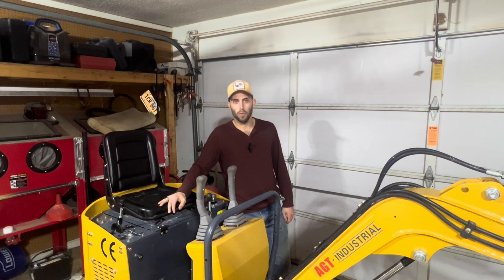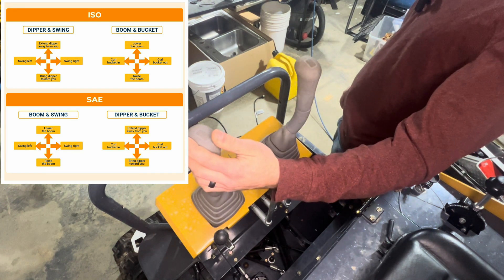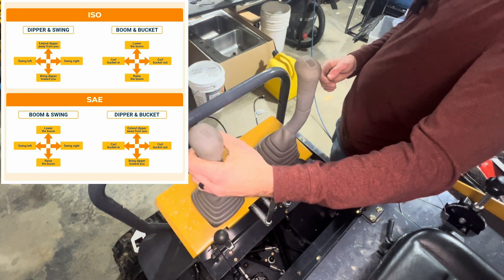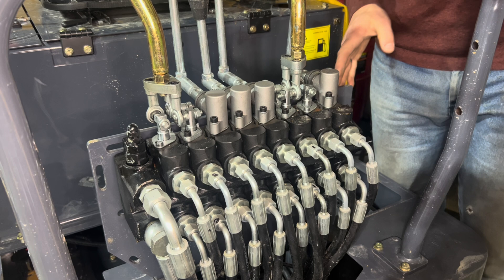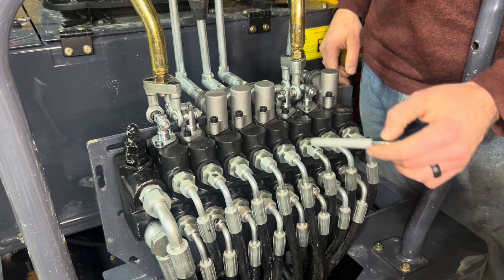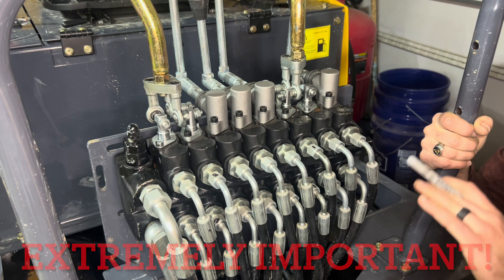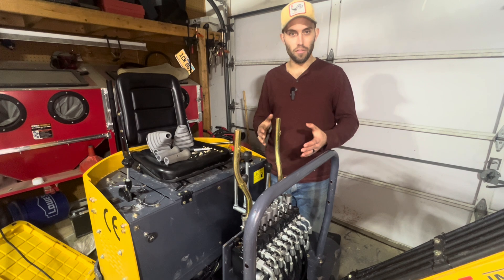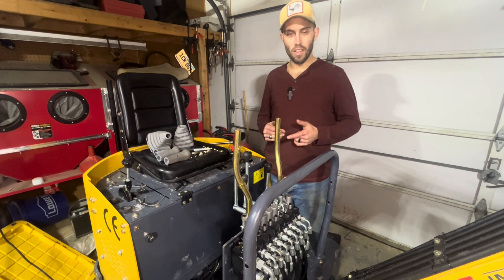Chinese Mini Excavator: Switching control pattens from ISO to SAE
Mini excavators come with International control patterns
US excavators usually use SAE controls